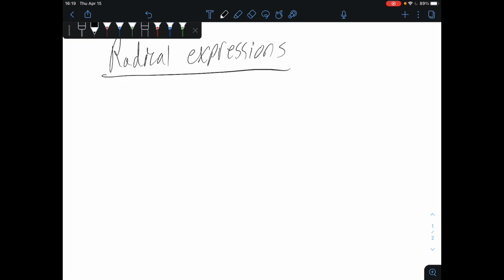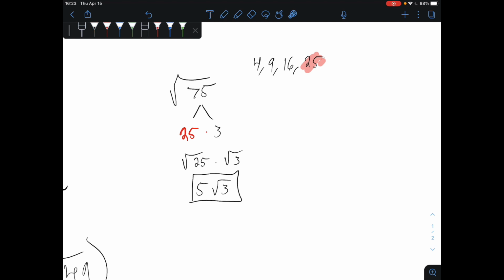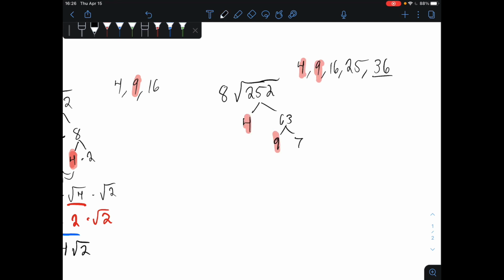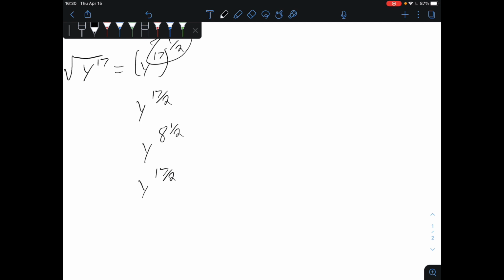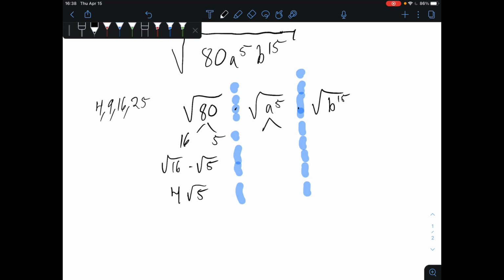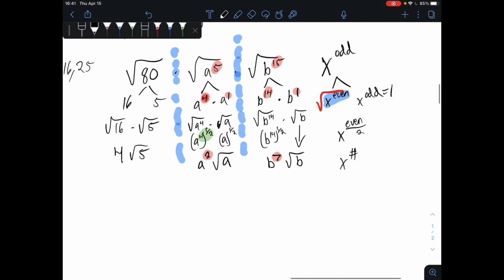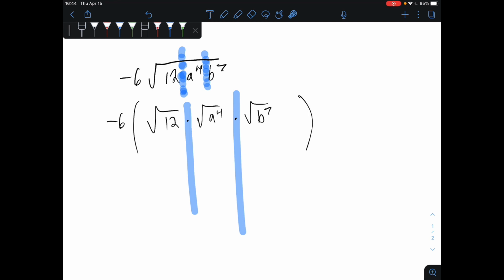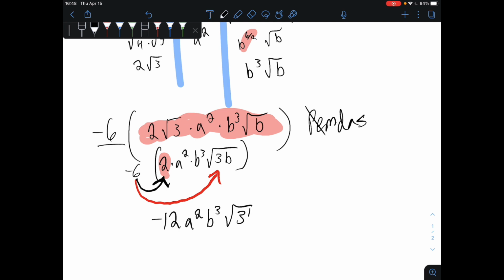Simplifying radicals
This video goes over simplifying radicals when you have multiple variables under the root, as well as when those variables are raised to a power.